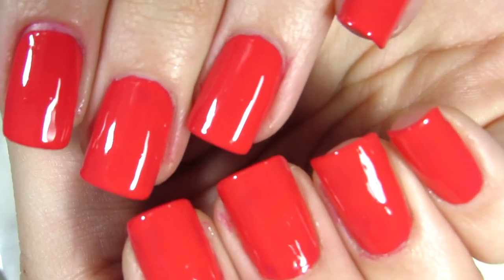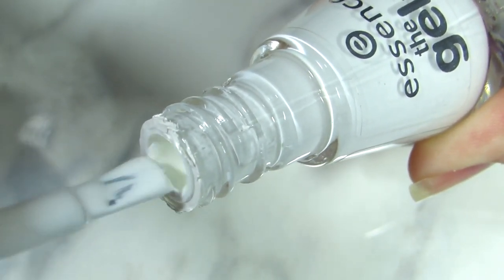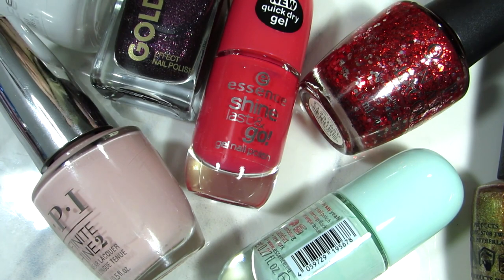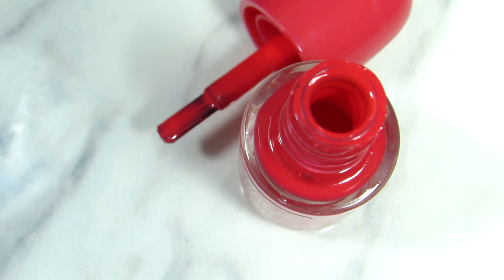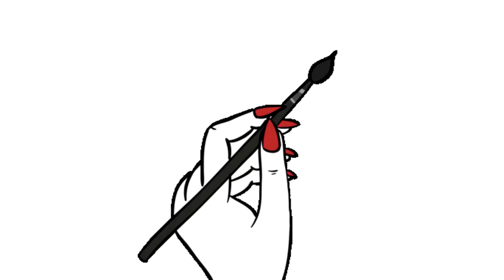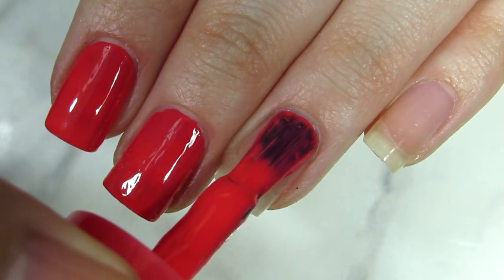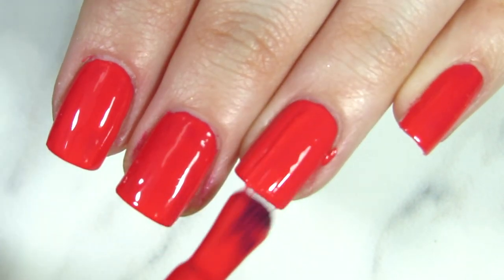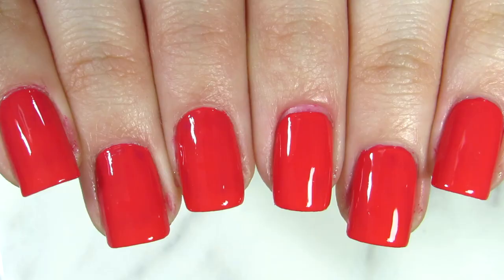BEST NAIL PAINTING TIPS YOU ACTUALLY NEED TO KNOW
Hi I wanted to share with you best way to paint nails perfectly at home! This is actually nail painting tips everyone should know!  Hope you enjoyed this video!
xoxo,Mima

All opinions are my own (DUH lol) I am just girl sharing my tips and tricks. My videos are made because I love making videos, beauty, fashion, nail polishes and all that jazz!